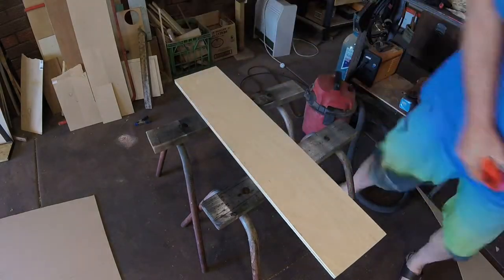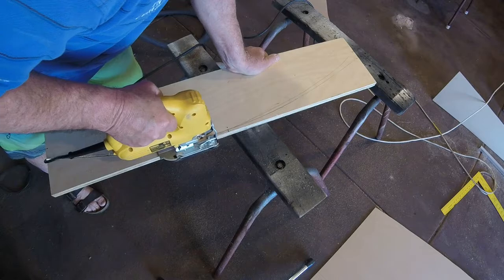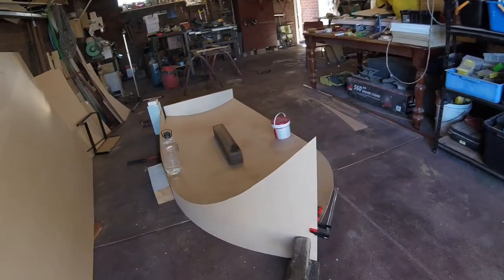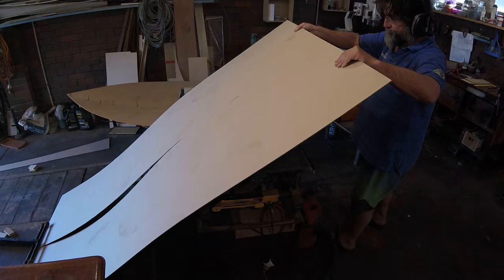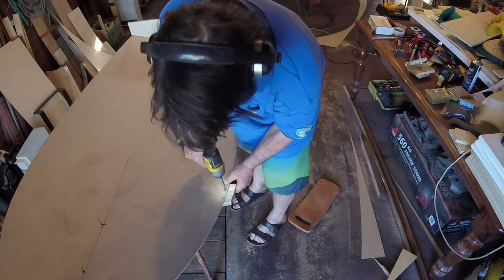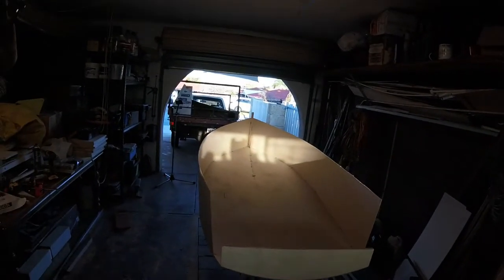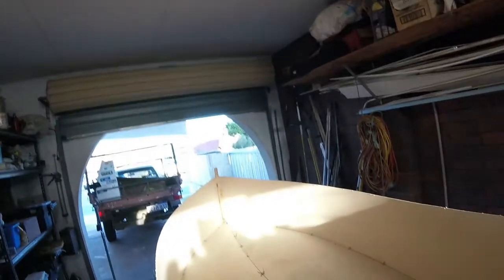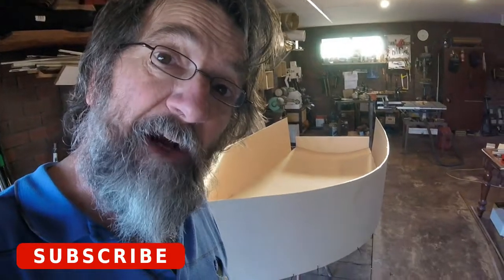The MDF boat build (part 2)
In part 2 of the MDF Blowfish project. I add some transom shape. Then cut out and stitch the topsides on.

Next episode we start fooling around with some goop!